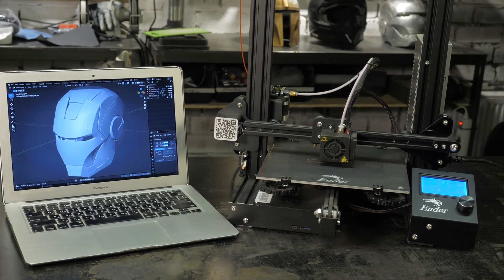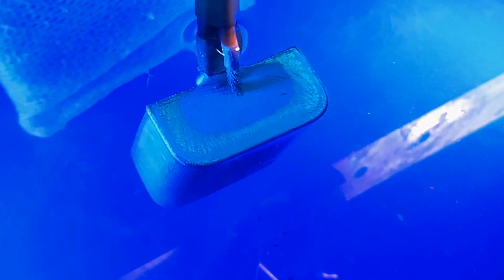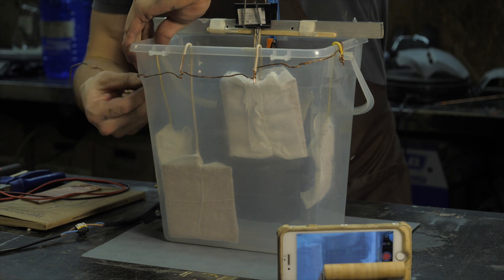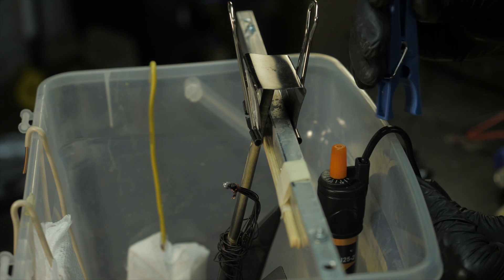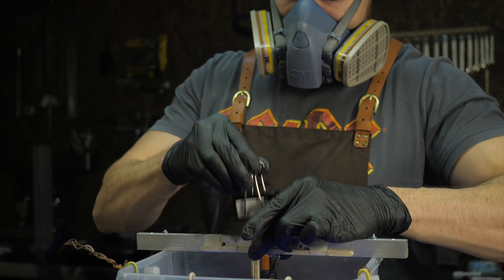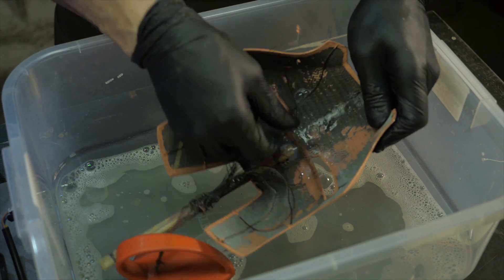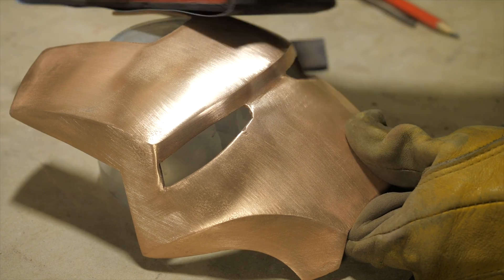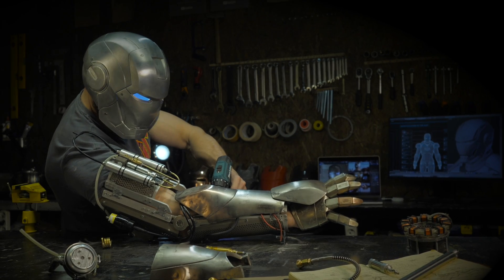#12 How to cover your 3D print with metal. Copper electroplating. Basics of composites.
ABOUT VIDEO
You will learn how to cover 3D printed part with high quality copper layer.

TIMECODES
0:35 How to fix parts in a bath
1:27 Conditioning of anode plates
2:50 Preparing electrolyte
4:48 Copper electroplating
6:42 Copper layer processing